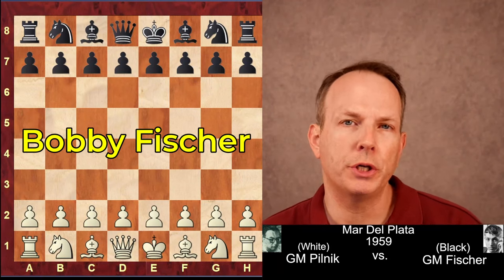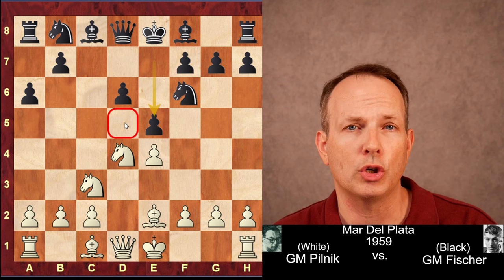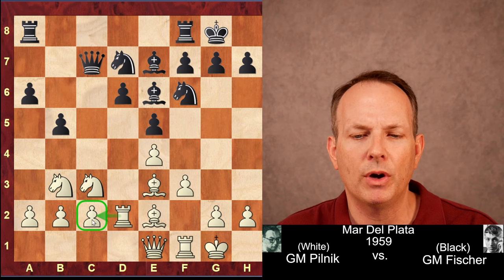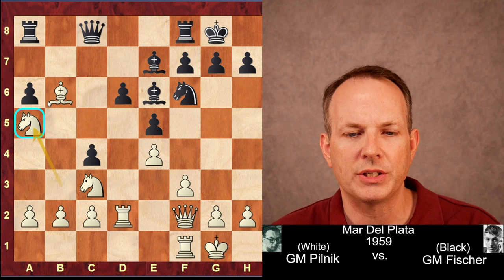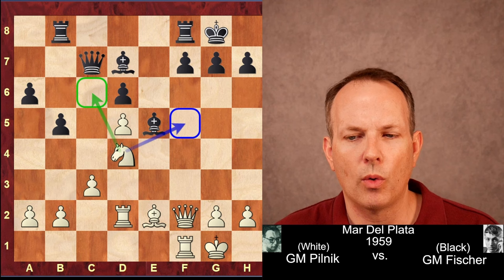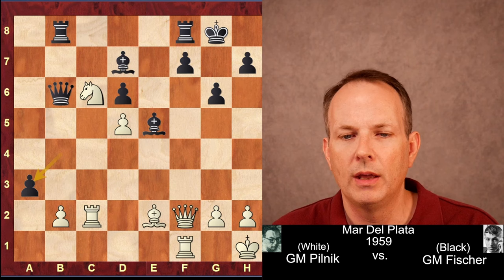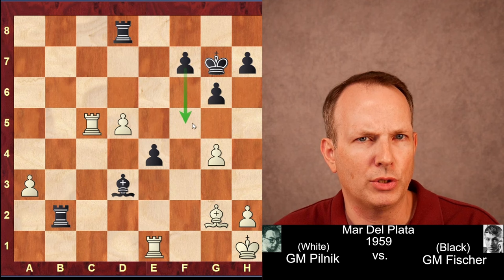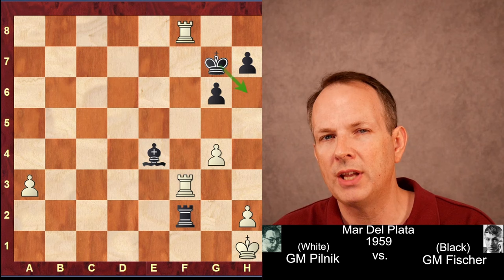This Bobby Fischer Game Will Raise Your Rating!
In this video, we'll look at a game that will make you a stronger player! - Hermann Pilnik Vs. Bobby Fischer

This game is sure to raise your rating and teach you some crucial chess techniques. It's a great way to improve your skills and learn some important lessons about the game of chess. So get ready to learn some new strategies and improve your game today!